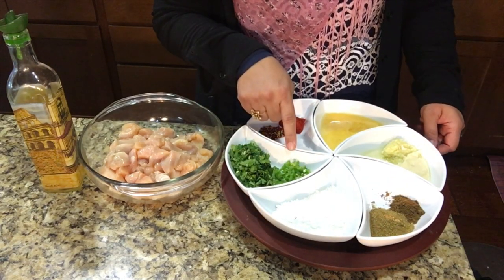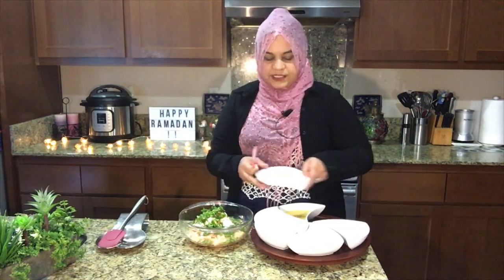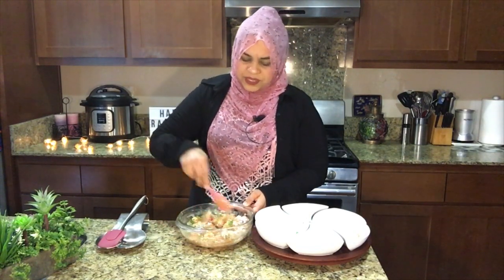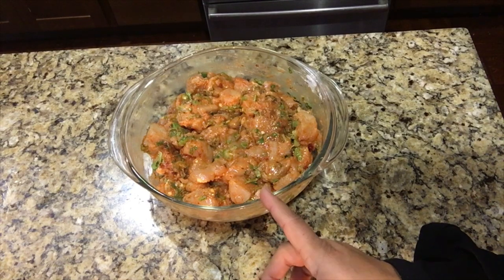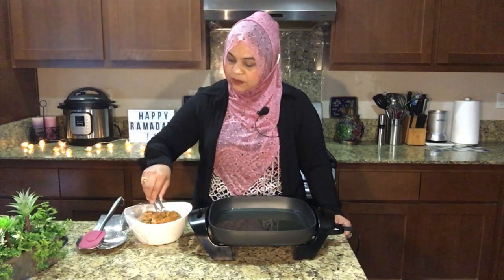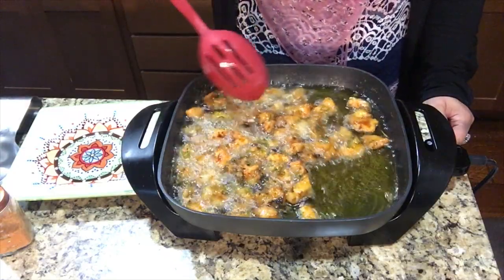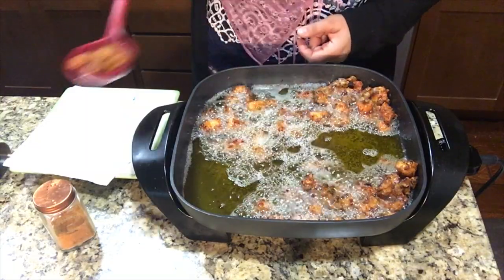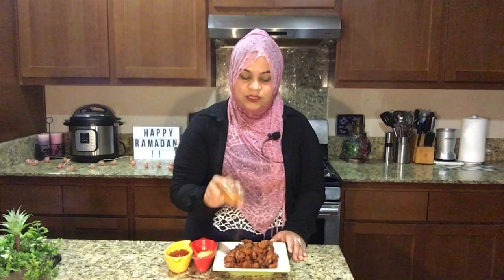Chicken Fritters: Simple Iftar Recipes from Aalia's Kitchen | Ramadan at Home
Sr. Aalia Muzaffar has been passionate about cooking wholesome, tasty food since she was a child.

She shares her passion virtually this holy month by demonstrating Iftar meals that are nutritious and delicious, but also quick so you can spend less time in the kitchen and more time on your spiritual development this Ramadan.

- May 18: Potato cheese balls

Sr. Aalia Muzaffar has been passionate about cooking wholesome, tasty food since a child. She video blogs about her favorite recipes on her YouTube channel Aalia’s Kitchen. She loves to teach simple recipes and techniques to community members who are reticent about trying their hand in the kitchen.

This session was delivered via the Muslim Community Center - East Bay (MCC East Bay) in Pleasanton, California on May 4, 2020.

Ingredients:
Chicken cut into small cubes              1.5 lbs or half kilo
Ginger paste                                          1 tbsp
Garlic paste.                                          1 tbsp
Salt.                                                         1 tsp
Kashmiri chili powder.                           1 tsp
Red Chili flakes.                                    1 tsp
Roasted coriander powder.                 1 tbsp

Garam masala powder.                        1 tsp
(You can find  garam masala recipe on my channel)
Cilantro chopped.                                   3 tbsp
Green chili chopped.                               1 tbs
Whisked egg                                            1

Procedure:
    2.    Heat up the oil in a wok and fry theses fritters on low to medium flame first so chicken get tender and then fry on high flame to make it crispy.
    3.    Sprinkle Aalia’s kitchen chaat masala on top of fritters.
    4.    Serve it with tartar sauce or tomato ketchup or siracha mayo sauce & Enjoy in Iftar.
Tip: Add half tsp meat tenderizer to make your chicken tender quickly.